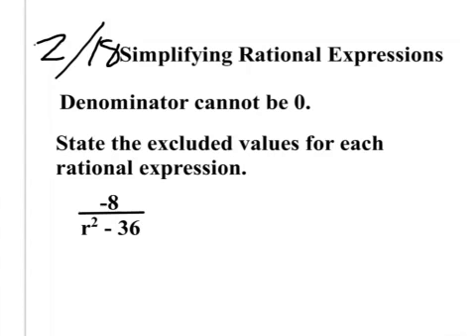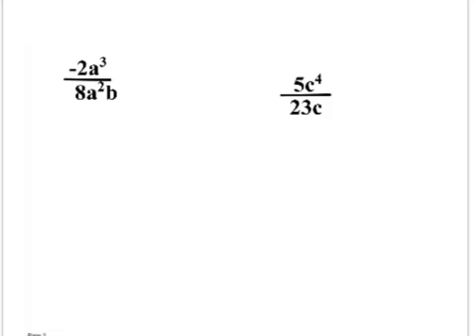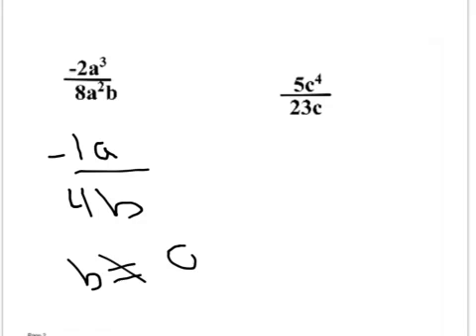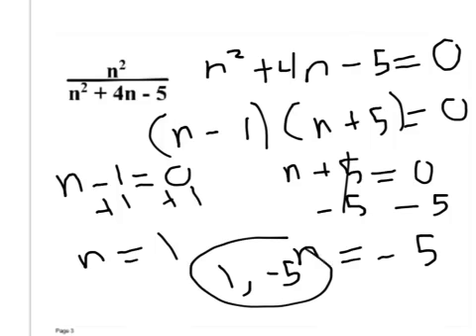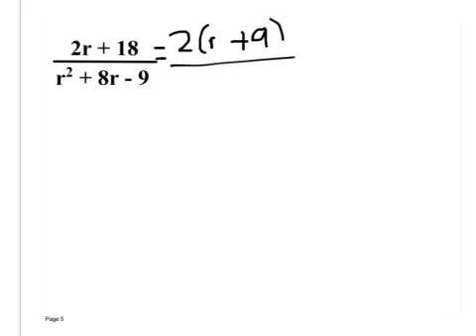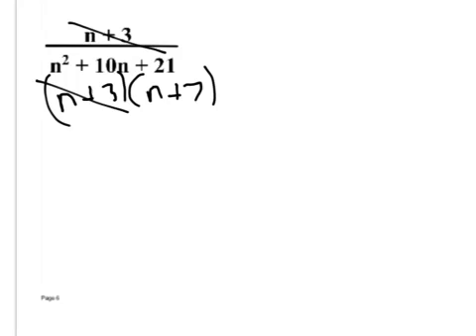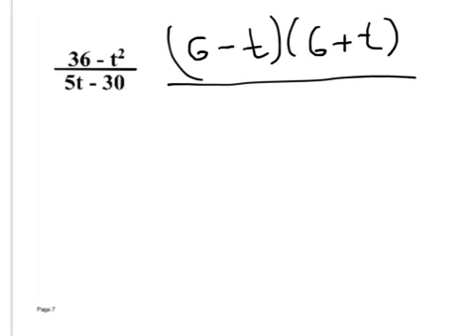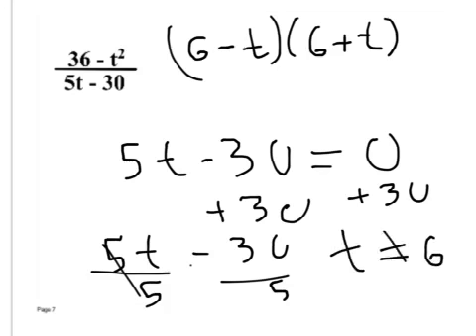Algebra 11.3 Notes 2/18/14